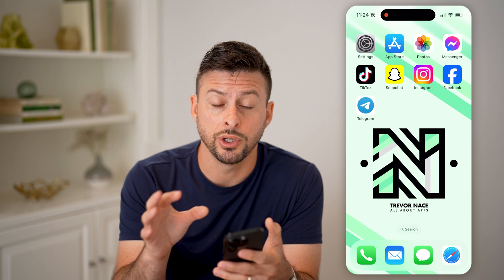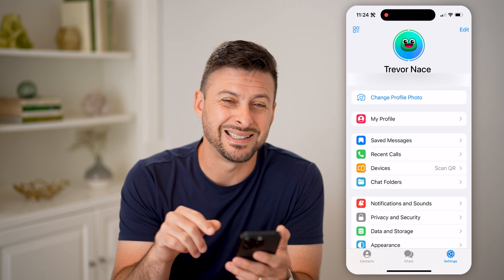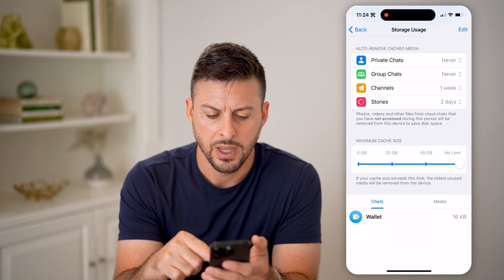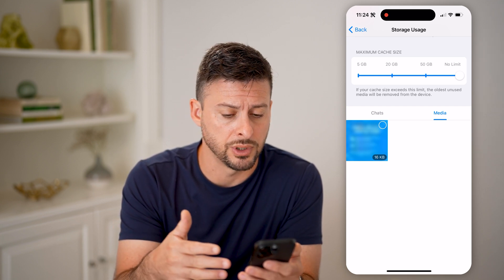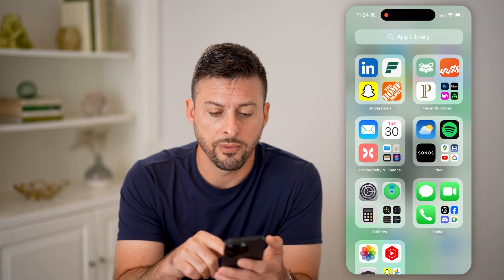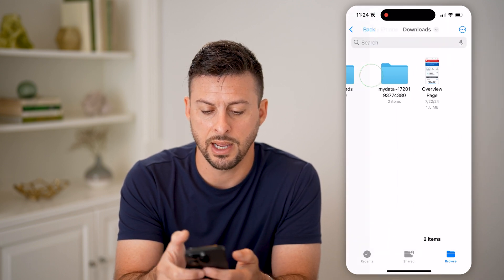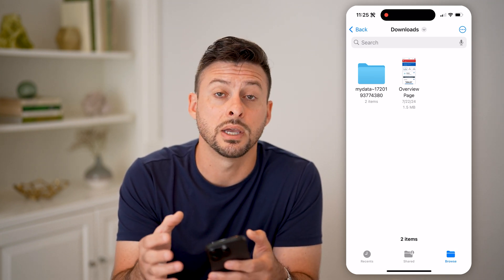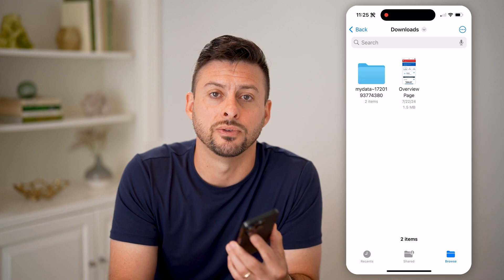How To Check Telegram Storage Location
Here's how to check your Telegram storage location so you can see where files are being stored and check how much space they're taking up.